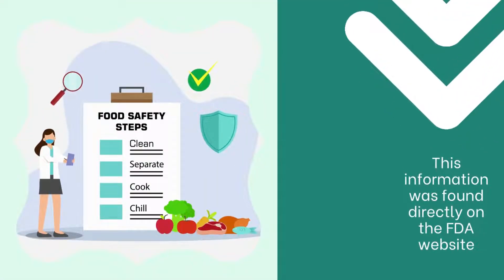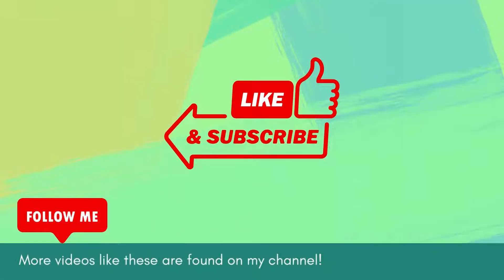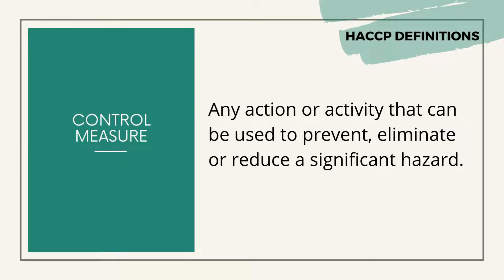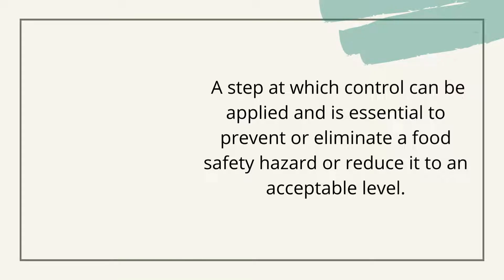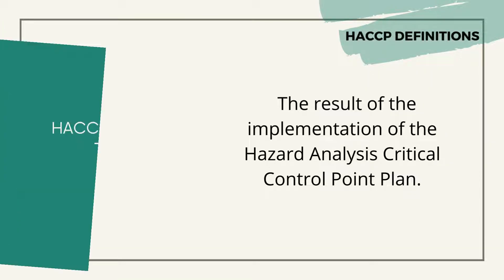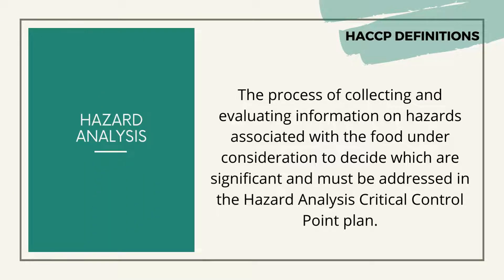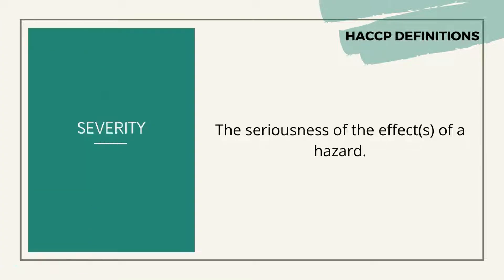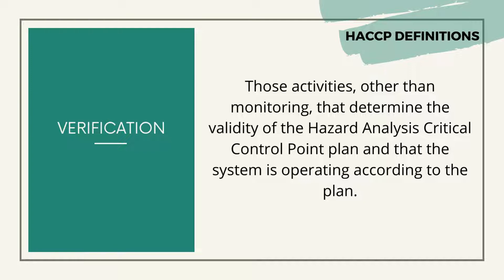HACCP- Video 1- Hazard Analysis Critical Control Point Definitions according to FDA.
My name is Anabel and I am the content creator of this video. I have been in the food manufacturing industry for over 15 years. As I am transitioning careers to marketing, I can say that there is a big need for food safety knowledge and foodsafety culture everywhere! I am a returning University student and one of my projects is to become more familiar with all social media channels. I thought that this is a great way for me to use my digital marketing skills and provide knowledge from my qualityassurance experience over the years. I have worked as a Quality and Food Safety Manager in the Bay area for more than a decade. I hope this video and information are of value to you and are able to learn new skills and apply them in daily and professional life.

However, if you are interested in gaining accredited certification by the American National Standards Institute (ANSI)-Conference for Food Protection (CFP) link is below. This is a great way to get knowledge and understanding of Food Safety.

Description
Program Name: Certified Food Protection Manager Virtual Classroom Course
Program Duration: One Day Class session plus 2 Hour Exam Session
Program Location: Remote Classroom
Program Language: English
Program Cost: From $139.00